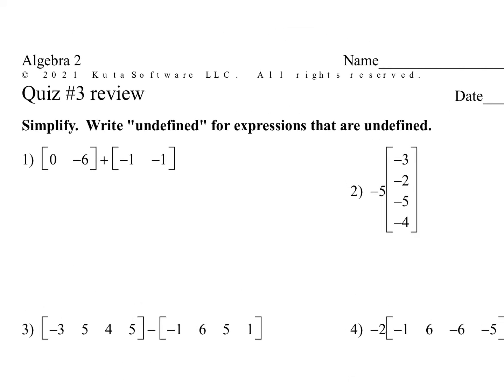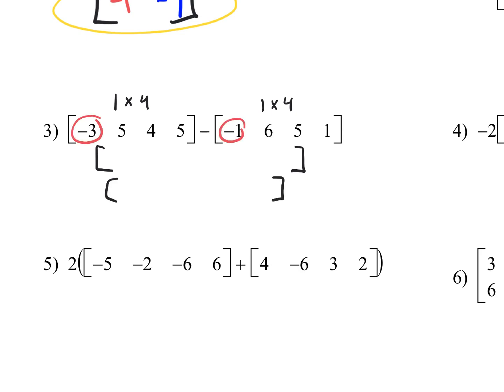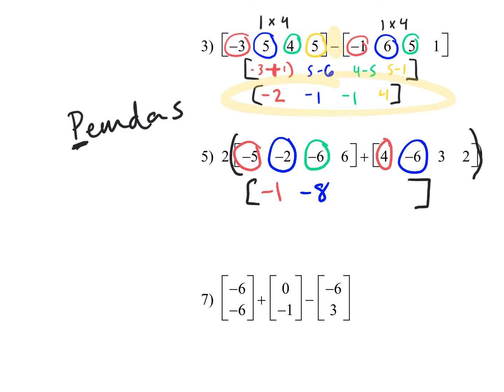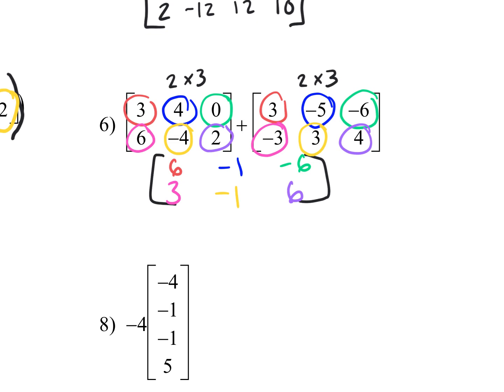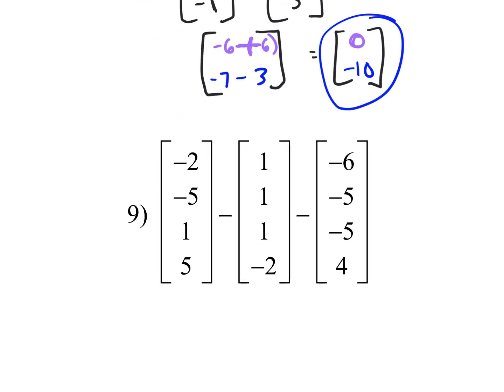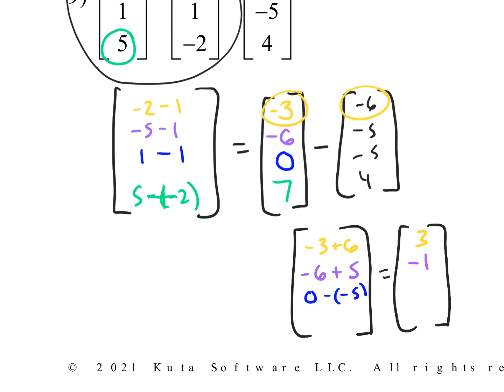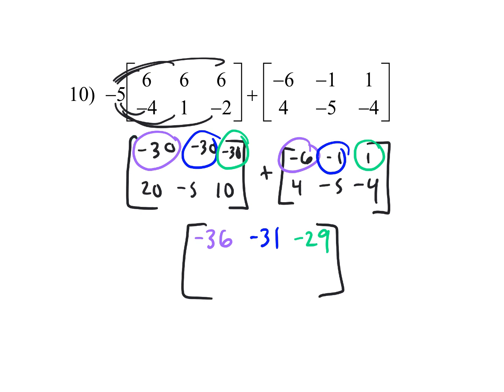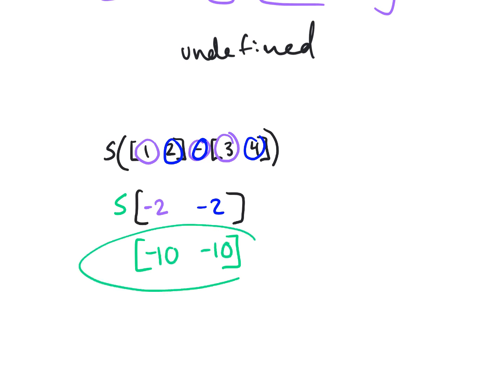11.9 ALG2S QUIZ #3 REVIEW.mp4